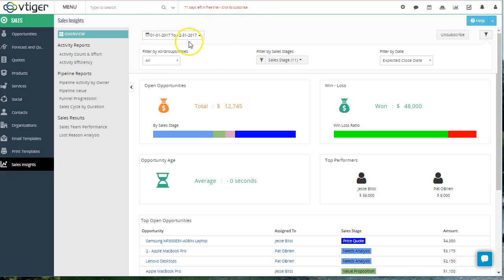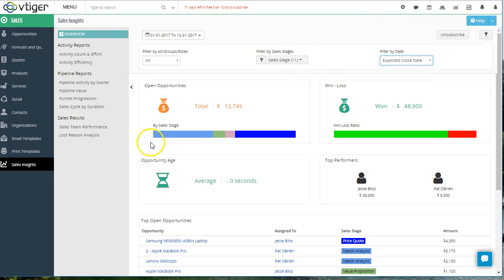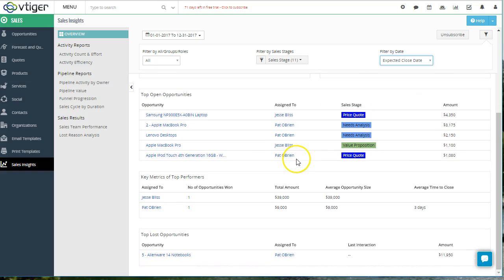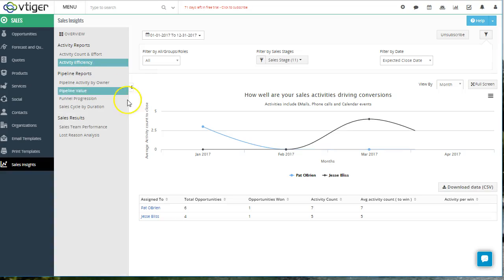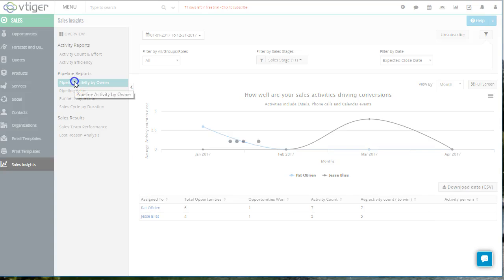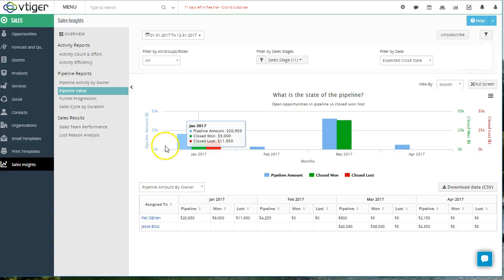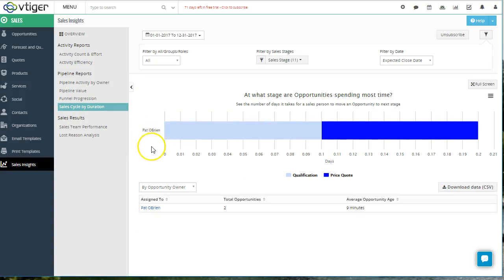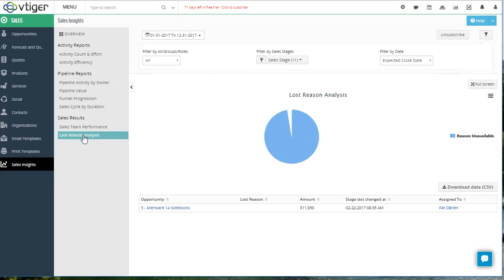Sales Insights Capabilities - Vtiger On Demand - Vtiger 7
Sales Insights Capabilities - Vtiger On Demand - Vtiger 7.  This is a capablities summary of the sales insights sales managemnt tool with in Vtiger.